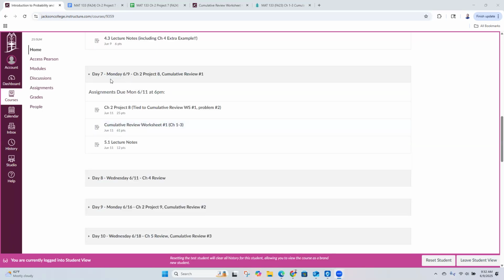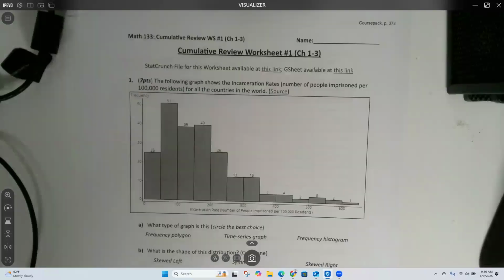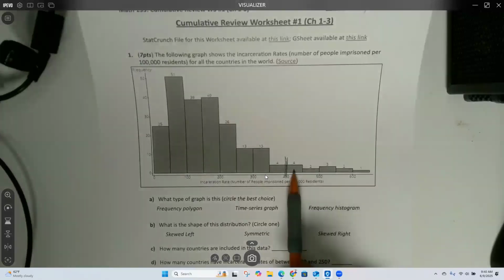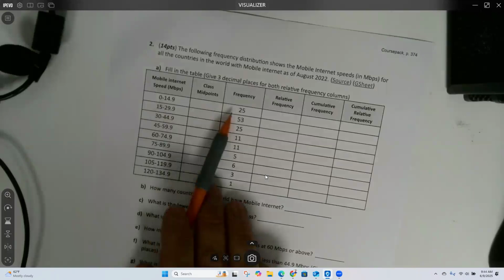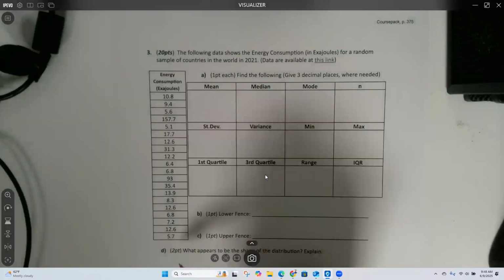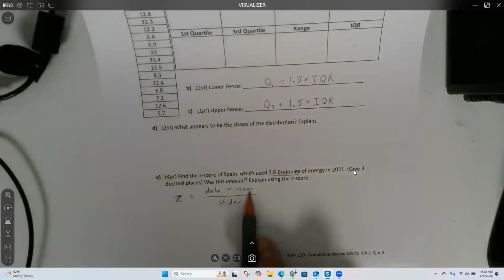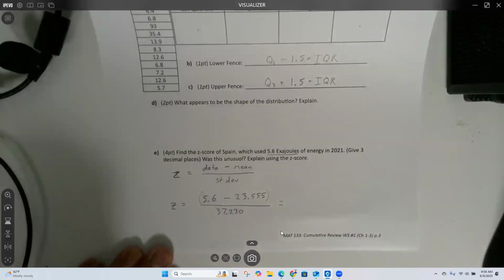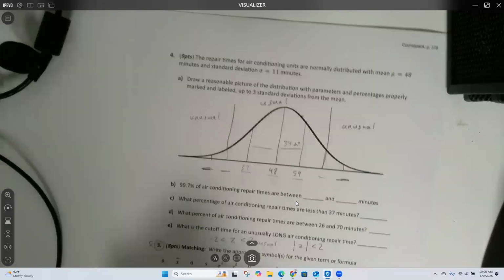Recording of Morning Live Session 7 - 6/2/2025